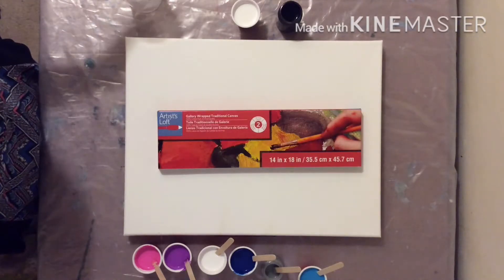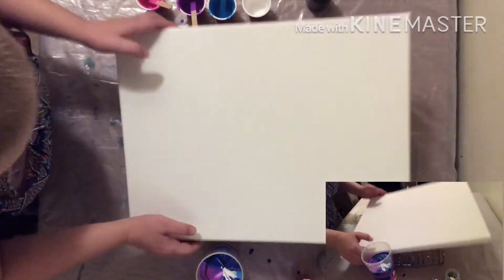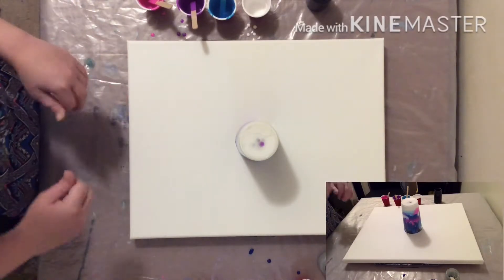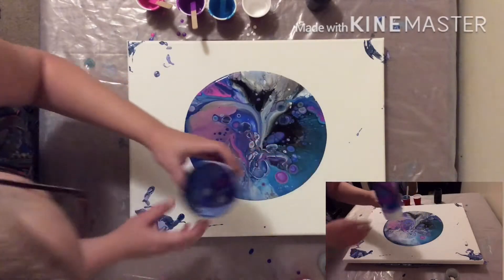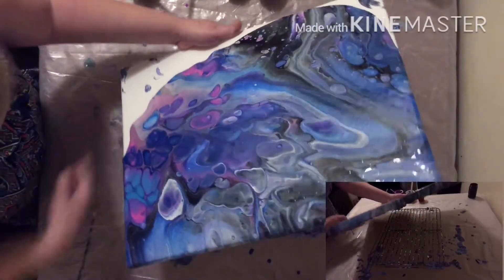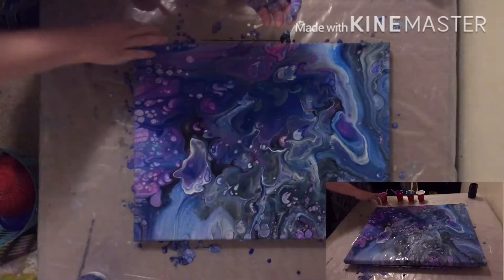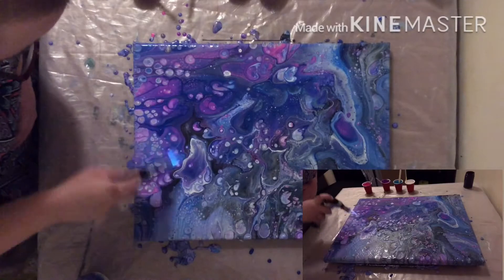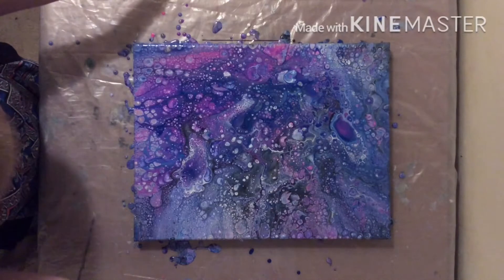(1) Fluid Art ‘Under the Sea’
Supplies:
Artist's Loft 14x18 Gallery Canvas
Artist's Loft- Turquoise, White, Black, Silver
Folk Art- Fluorescent Purple & Fluorescent Pink
Craft Smart- Midnight Blue